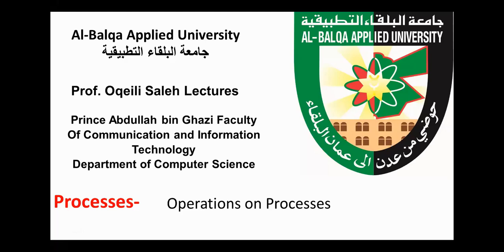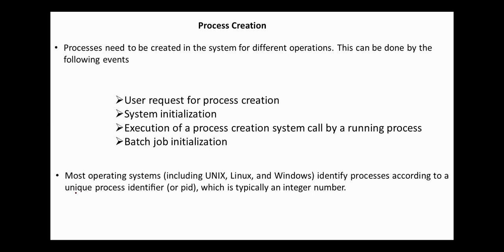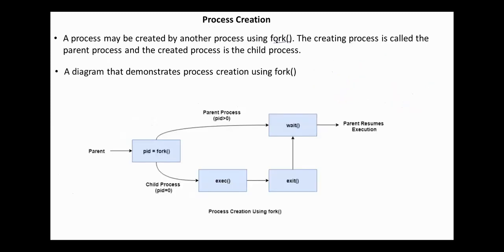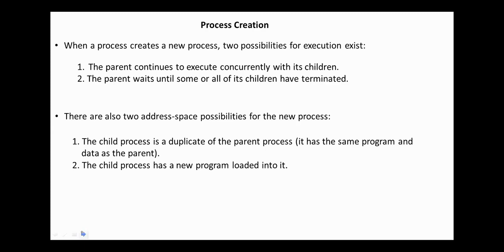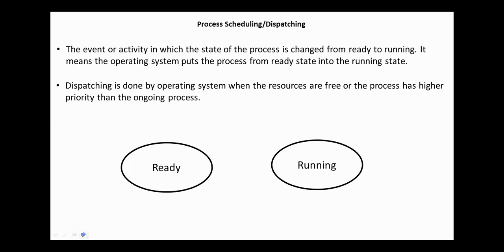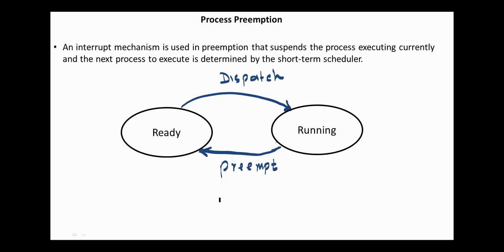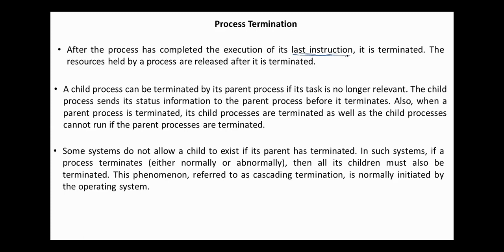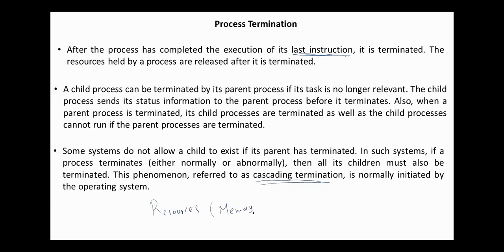OS- Processes- Operations on Processes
Operations on Processes
 Process Creation and  Termination
 Process creation using the fork() system call